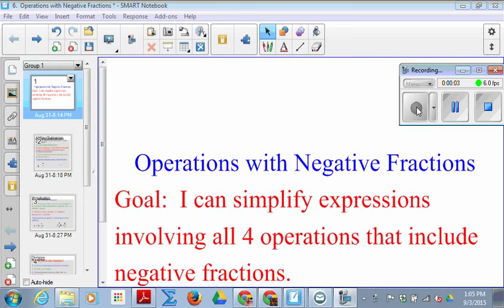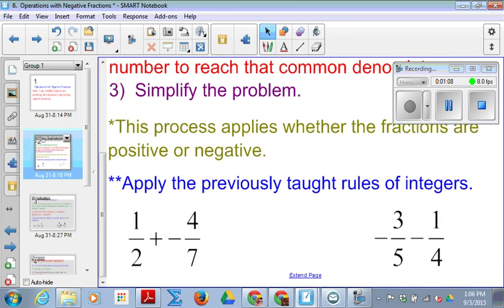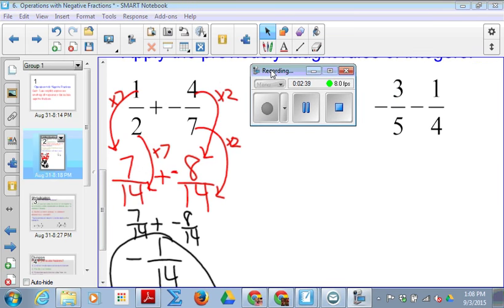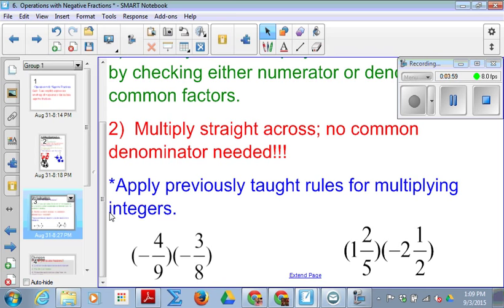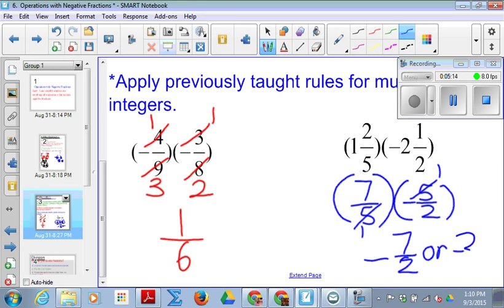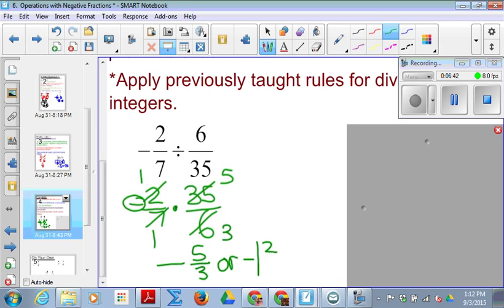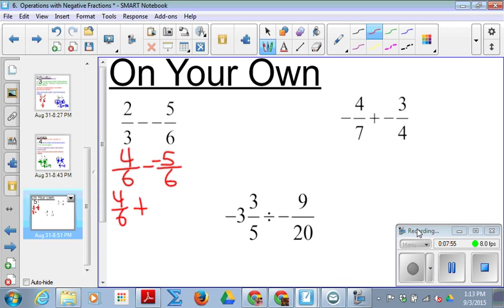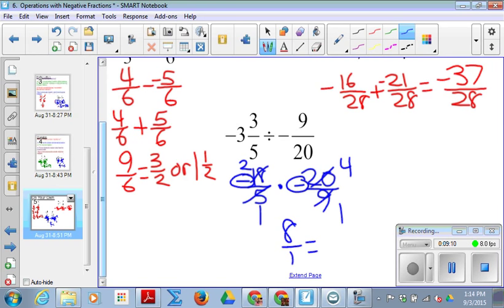Negative Fraction Operations